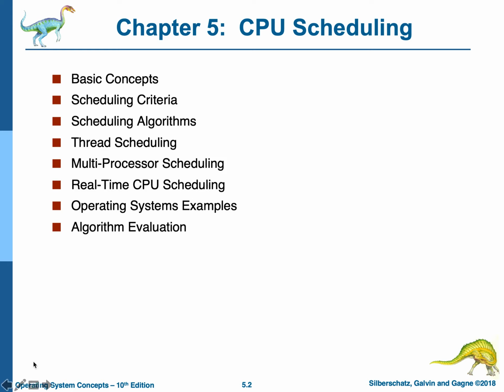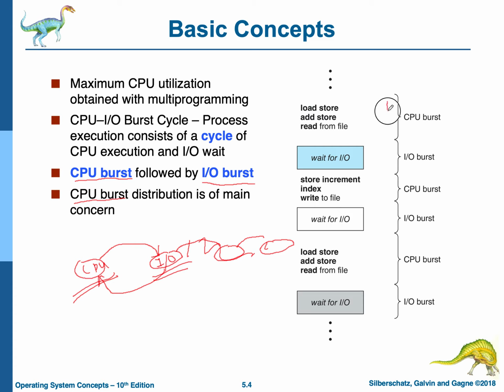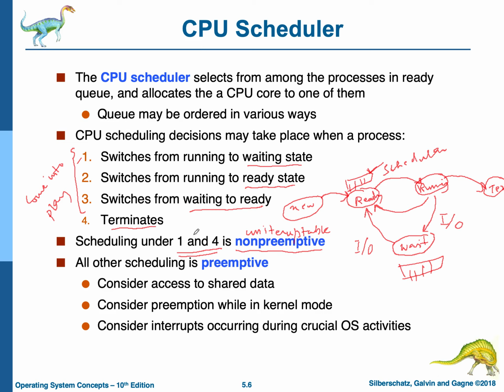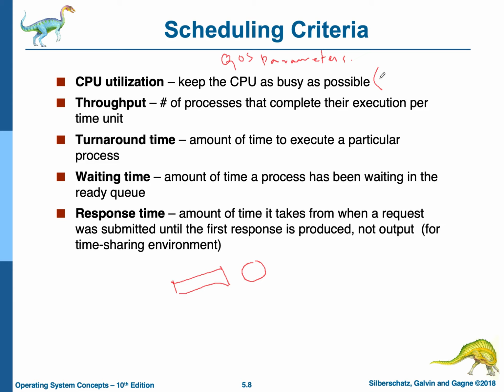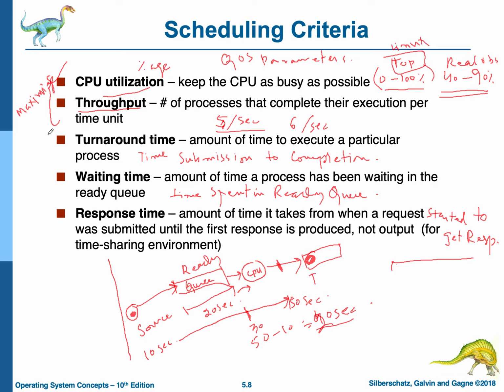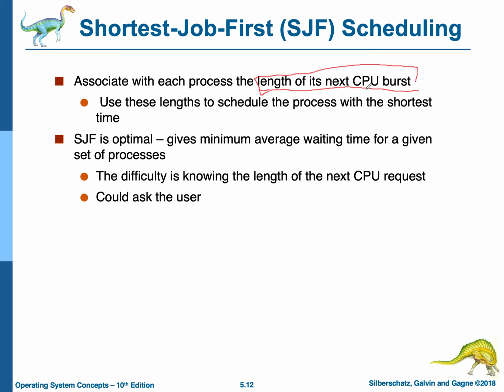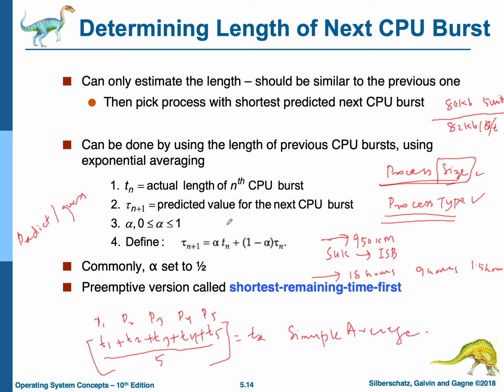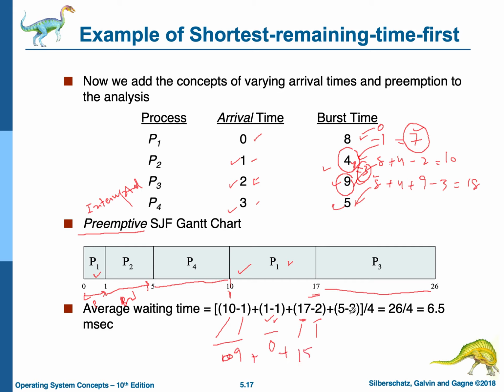CPU Scheduling Part 1/2 (Sukkur IBA University)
Description:
CPU scheduling is the basis of multiprogrammed operating systems. By switch- ing the CPU among processes, the operating system can make the computer more productive. In this chapter, we introduce basic CPU-scheduling concepts and present several CPU-scheduling algorithms, including real-time systems. We also consider the problem of selecting an algorithm for a particular system.

Reference book:
Chapter 5: CPU Scheduling of book Operating System Concepts 10th edition by abraham silberschatz

Topics Covered:
Basic Concepts (Part 1)
Scheduling Criteria (Part 1)
Scheduling Algorithms (Part 1 and Part 2)
Thread Scheduling (Part 2)
Multi-Processor Scheduling (Part 2)
Real-Time CPU Scheduling (Part 2)
Operating Systems Examples (Part 2)
Algorithm Evaluation (Part 2)